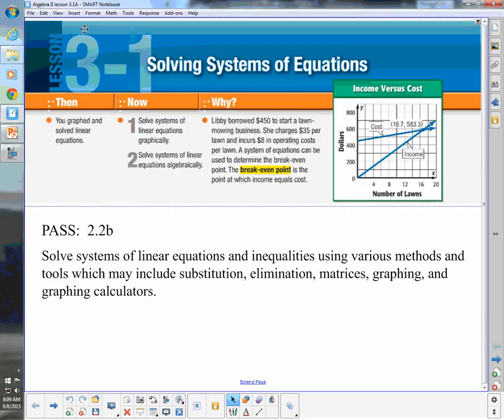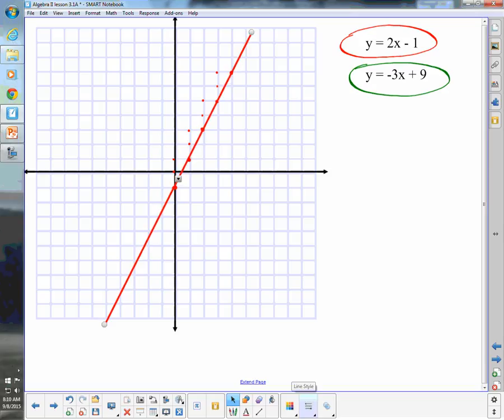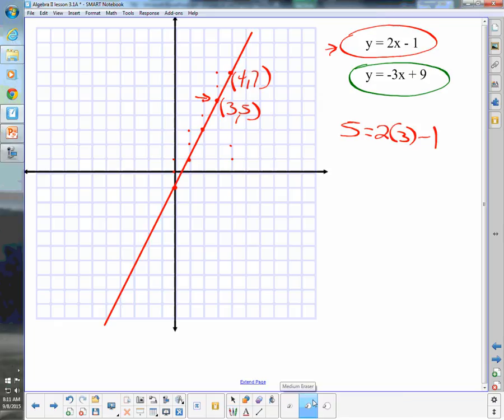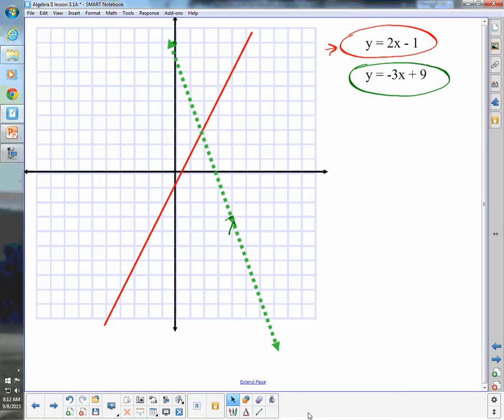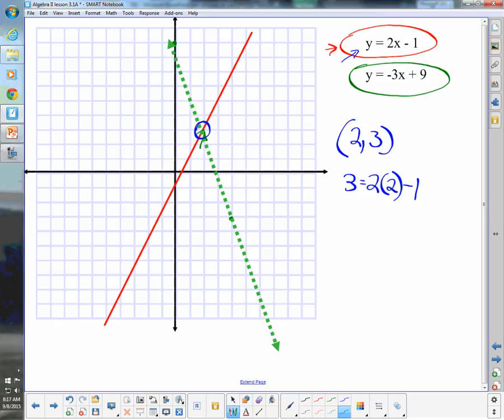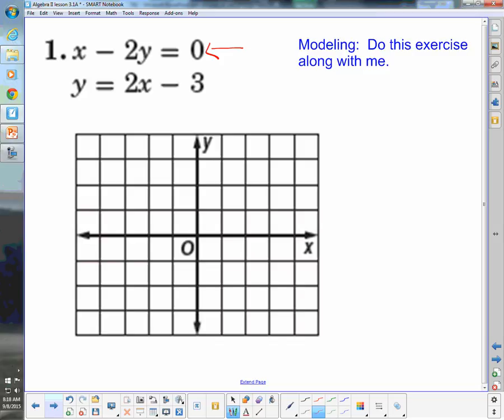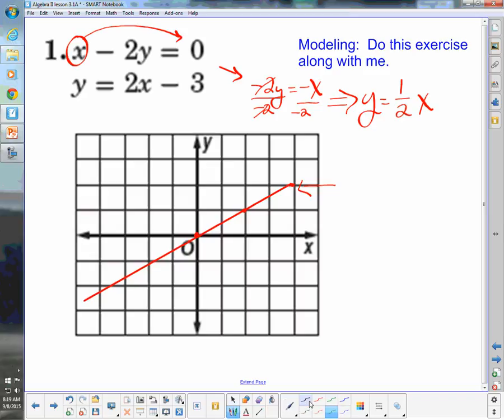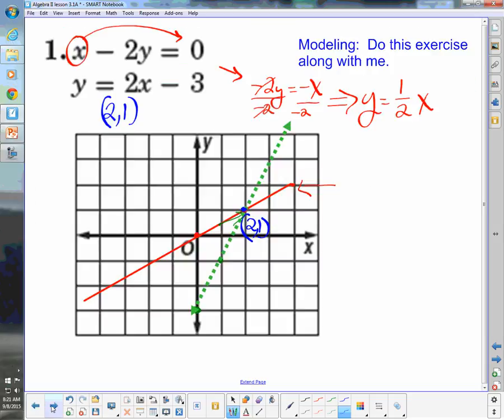Algebra 2 Lesson 3.1A Solving a system of equations by graphing